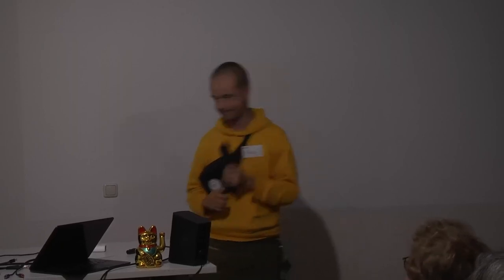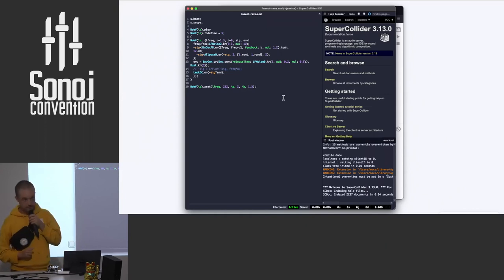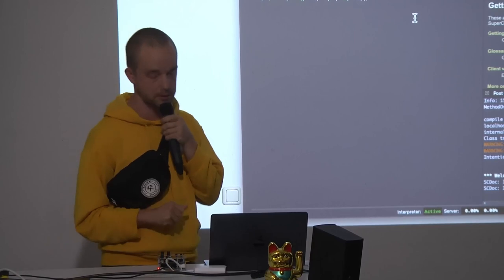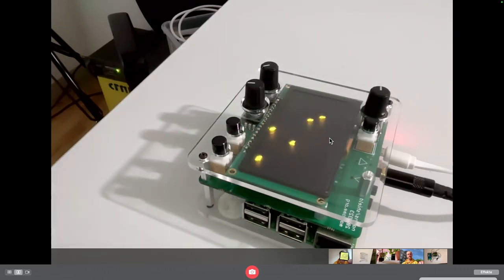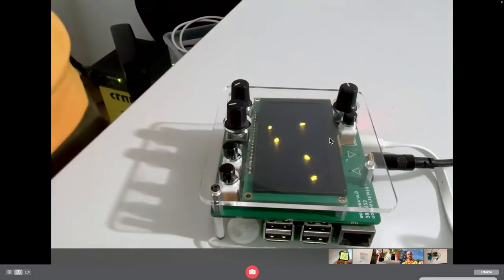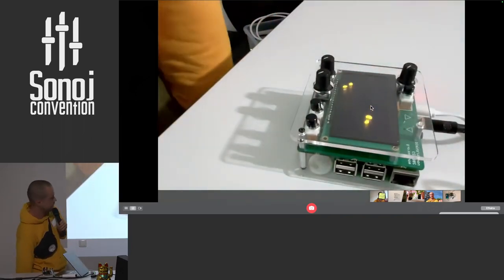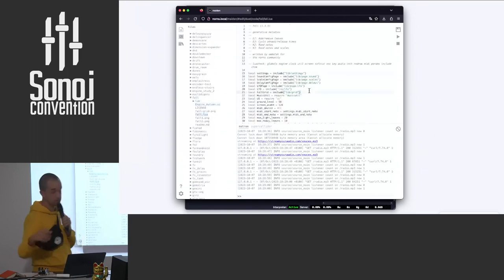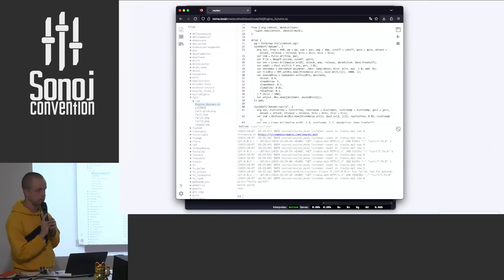Sonoj 2023: Super Collider & Norns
Mace